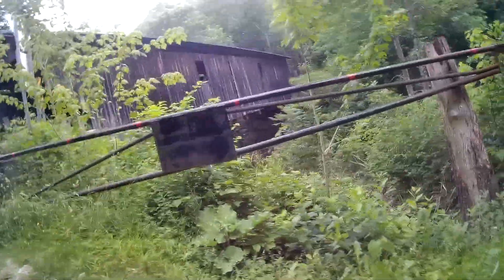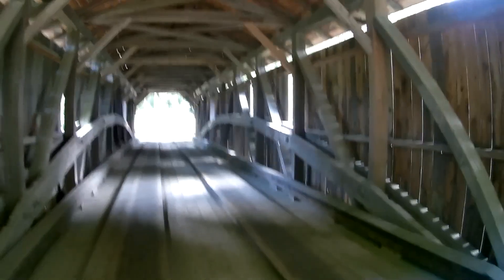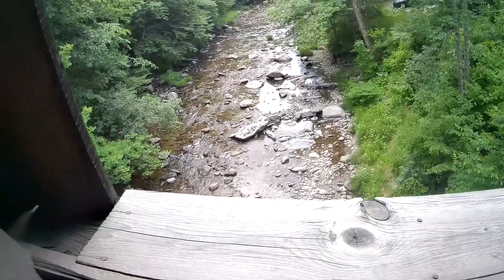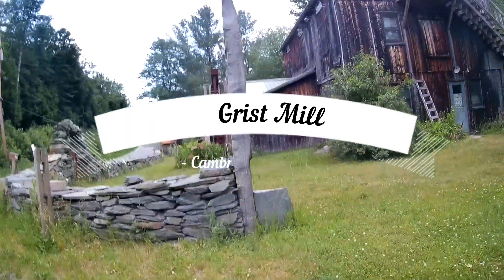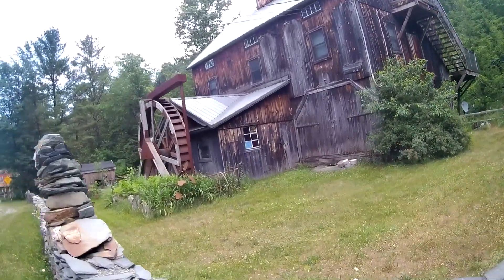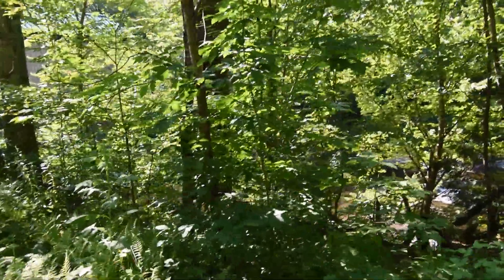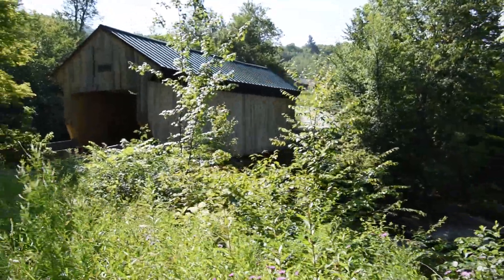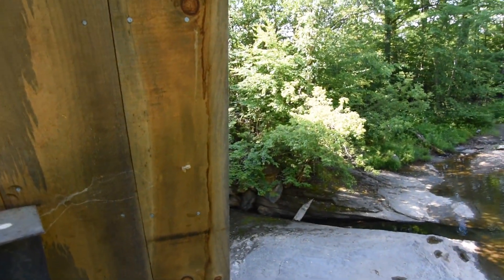Vermont Covered Bridges